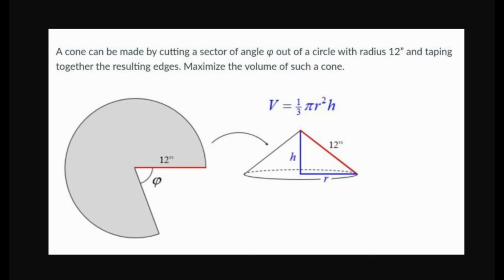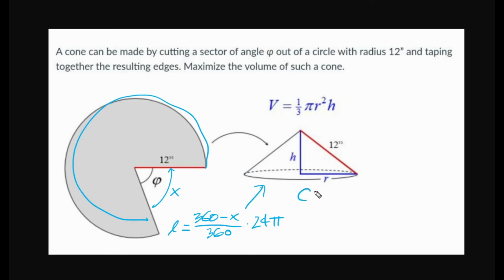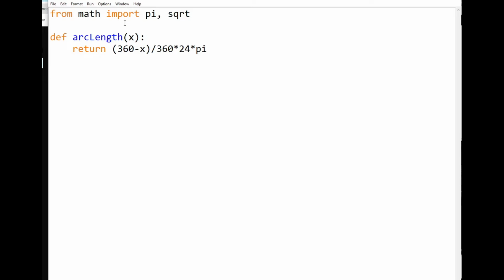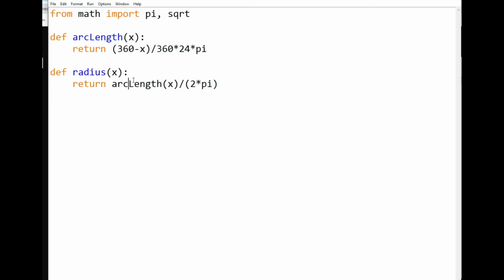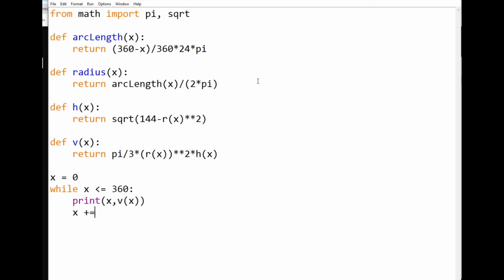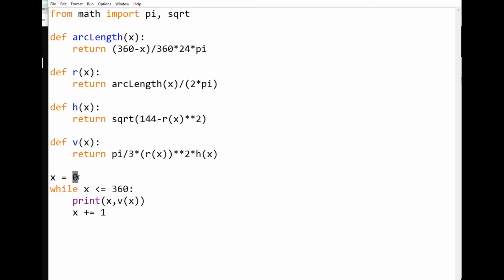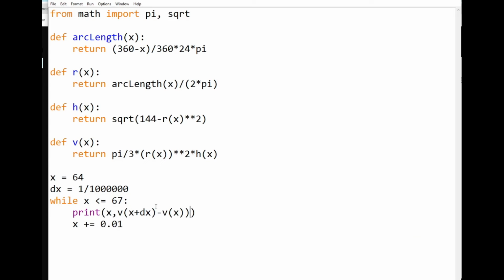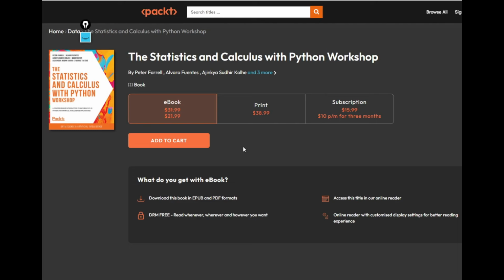The Classic Cone Problem from Calculus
Here's a quick solution to the classic calculus problem where a sector is cut out of a circle and a conical cup is made. Find the angle to cut out so the cup will have maximum volume.